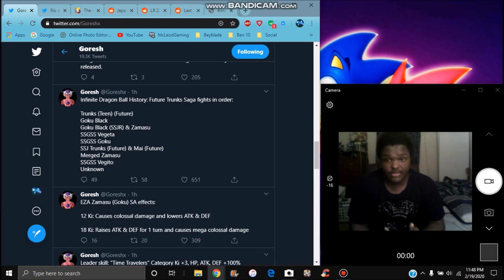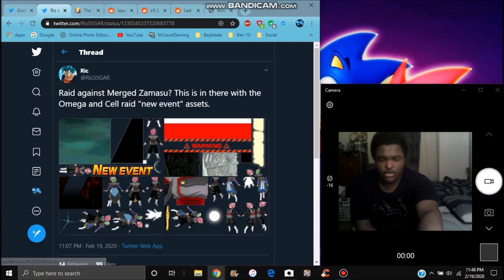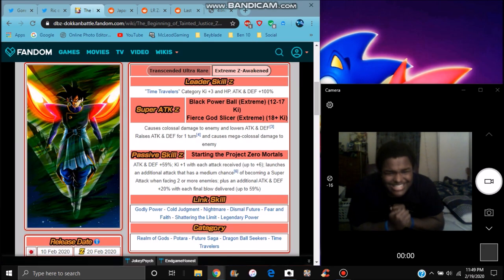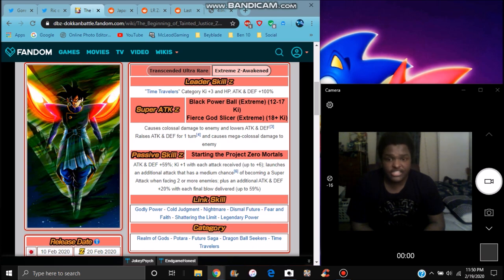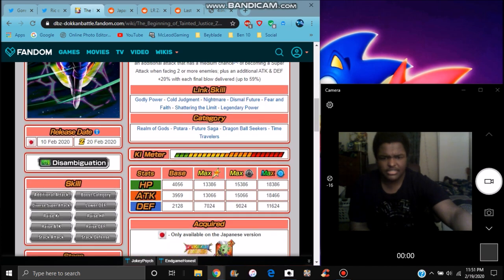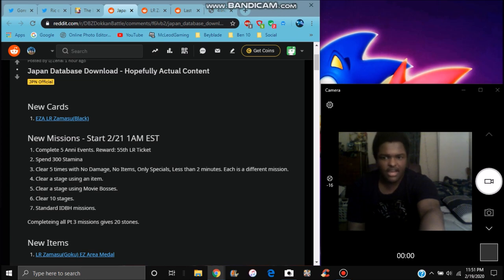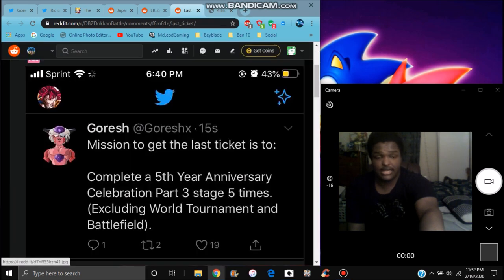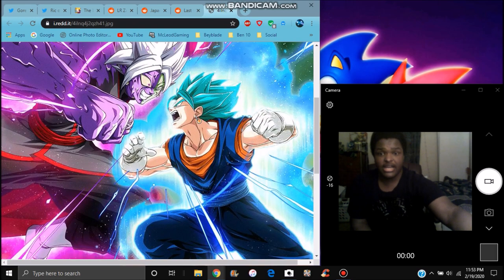LR STR EZA GOKU BLACK NEW IDBS 55TH SUMMON TICKET RAID EZA & MORE All Info DBZ Dokkan Battle